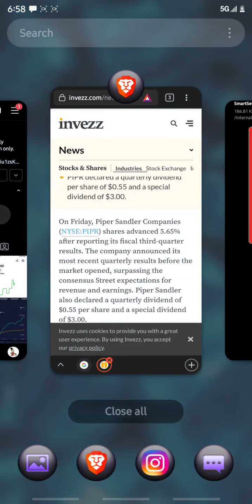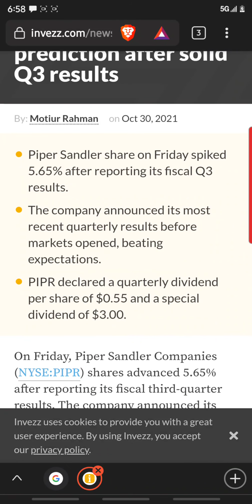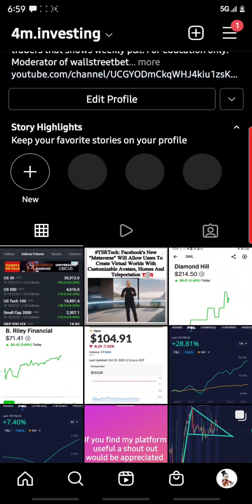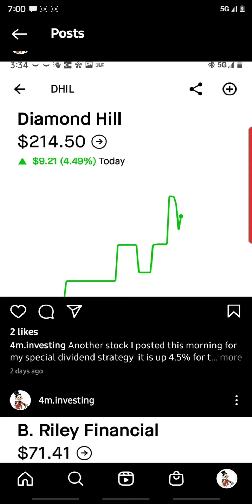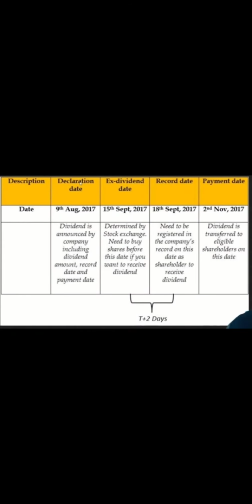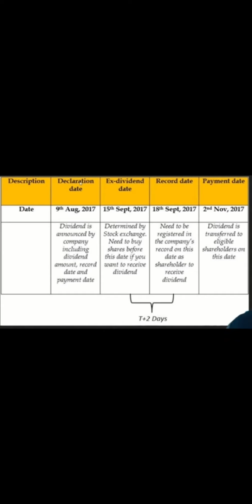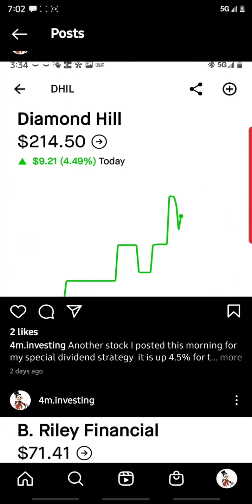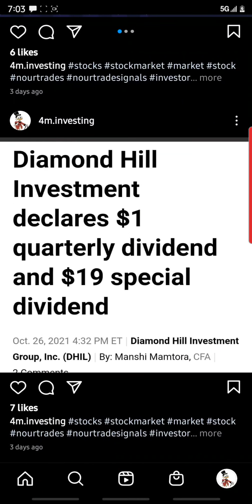special dividend max profit strategy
useful strategy built around special dividends.

To support channel all donations can be sent to cashapp $mmcgregor20 Capital one credit card for fair to poorer credit referral link Here’s my Quicksilver referral Discover credit card for good to fair credit referral link Become a Discover Cardmember and get a $50 Statement Credit with your 1st purchase within 3 months. Open an account and get a free stock! Deposit and get another free stock! Robinhood refferal  link Join Robinhood with my link and we'll both get a free stock 🤝